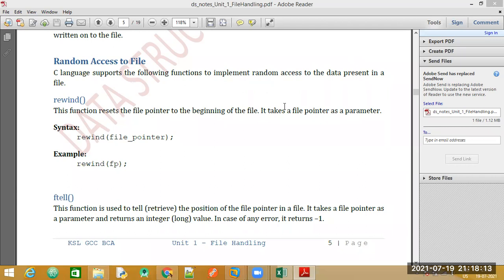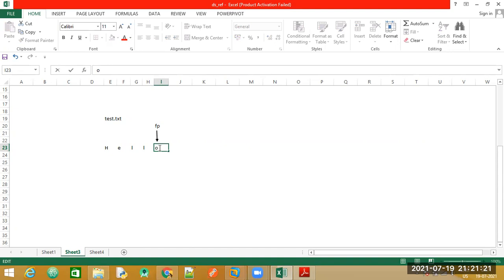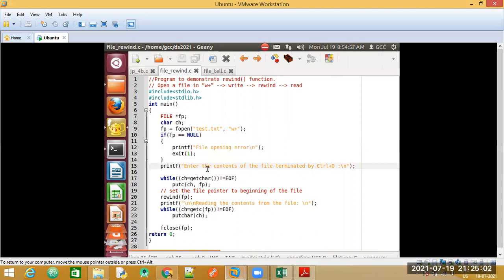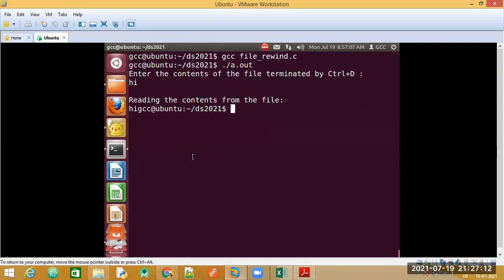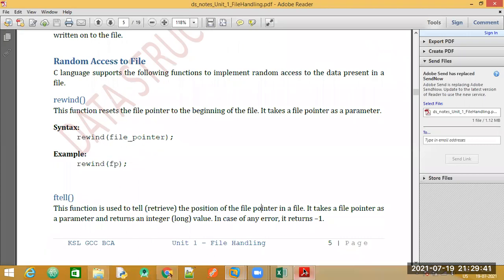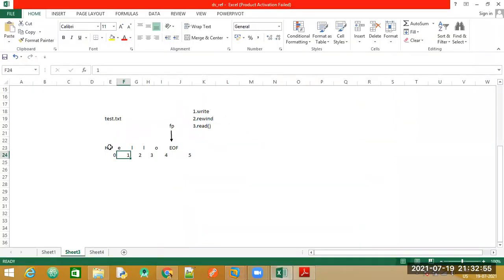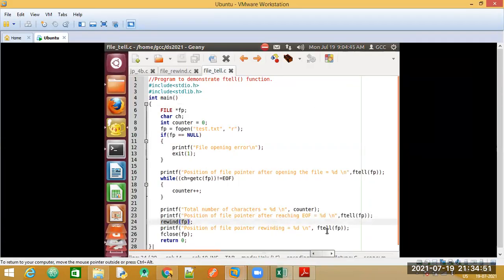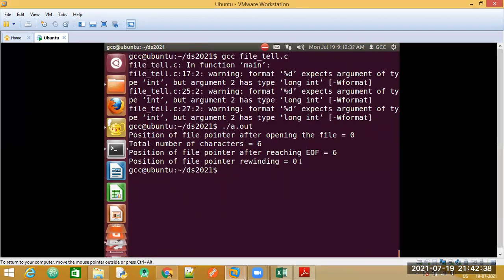DS (B DIV)CLASS23 UNIT1 REWIND() ,FTELL()